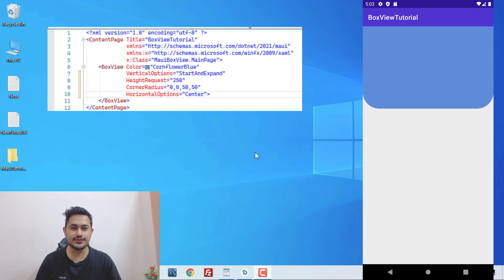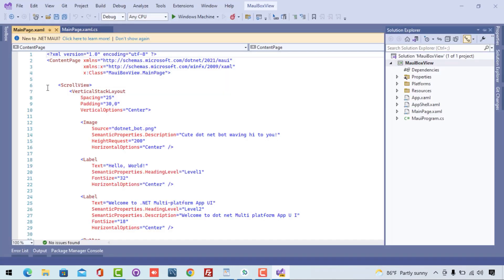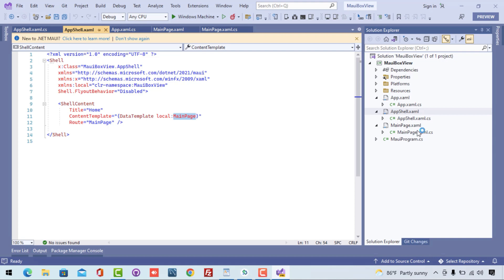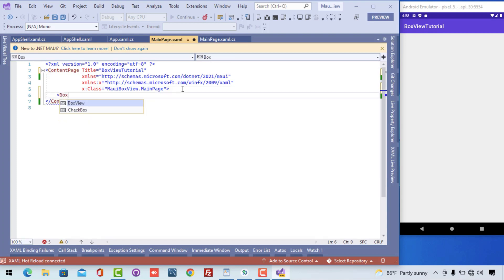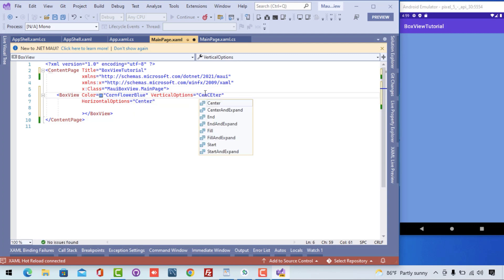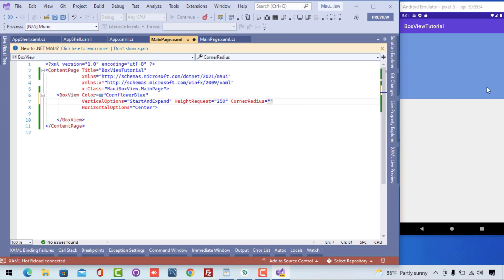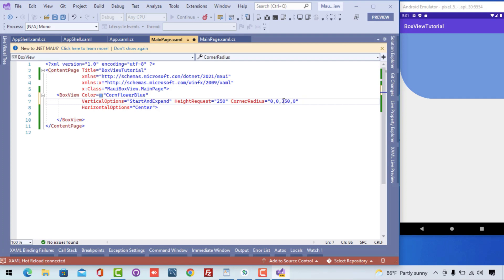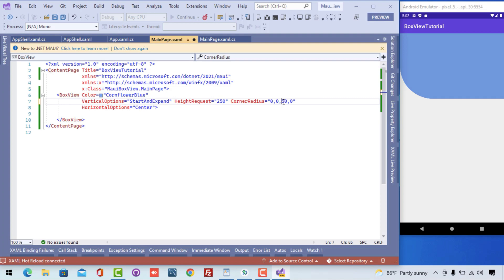Dotnet MAUI BoxView Control Xaml [Tutorial 5]